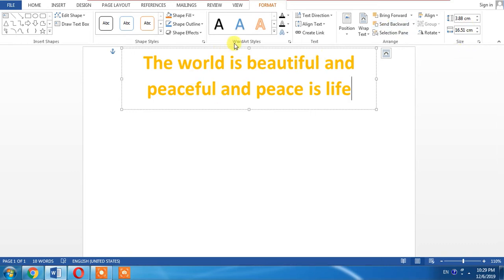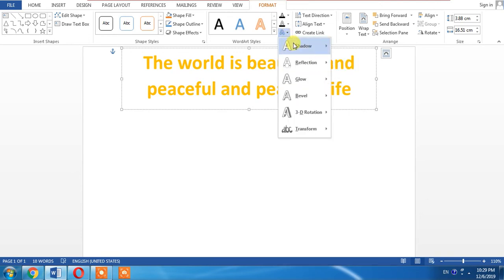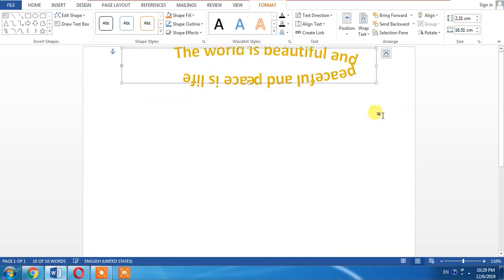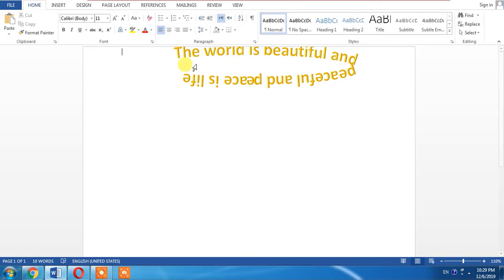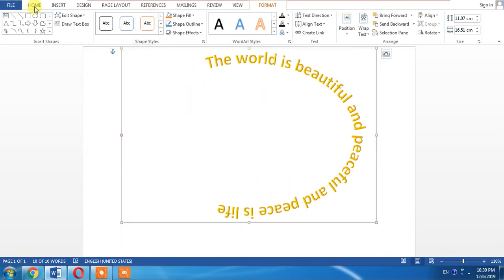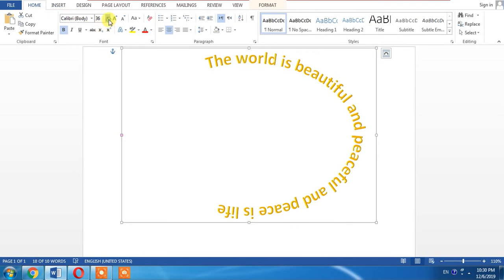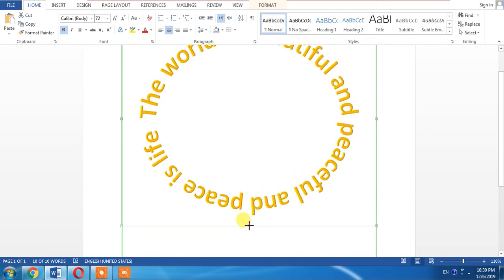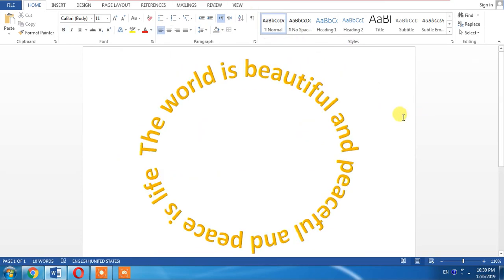how to write text in circle in Ms Word, create circle text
In this ms word tutorial you are going to learn How to create text in circle. This tutorial of Ms Word show a very easy way of creating circular text in ms word.